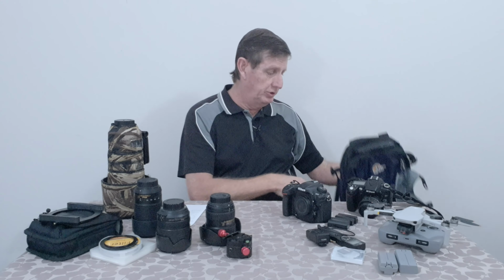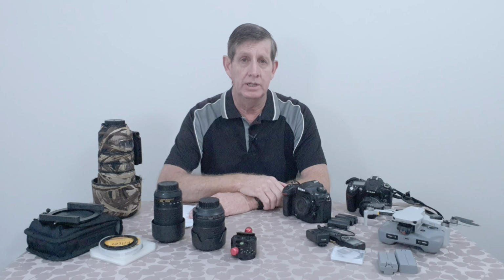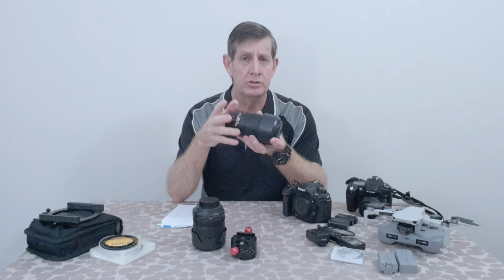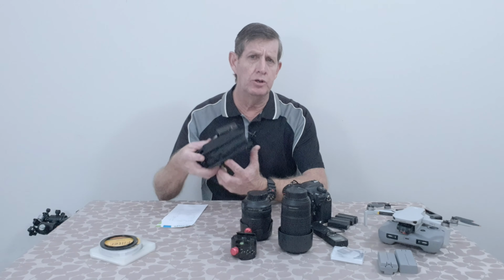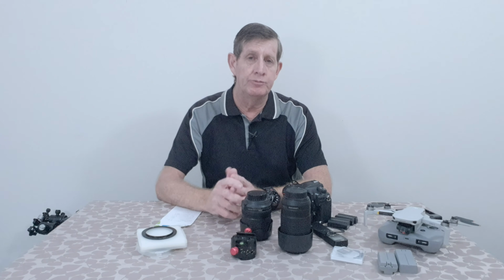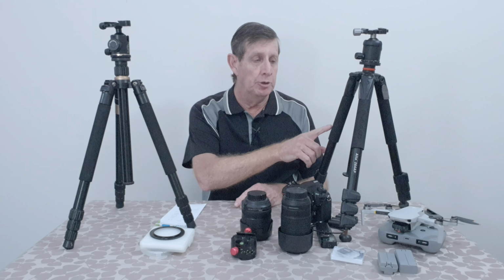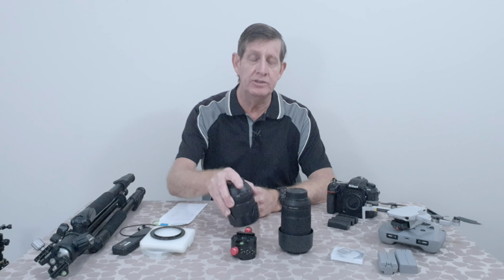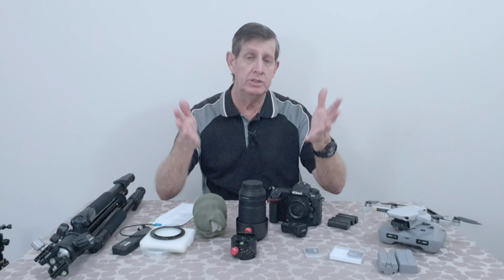Family Holiday Photography - What Will I Take!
We all like going on holidays, but has photographers the decision of what Photographic Gear to take with us and what to leave at home can be a hard decision to make. Especially if the Holiday is Family Orientated rather than a Photographic Trip.

So watch and see how I went about choosing the Photographic Gear to take with me on our latest holiday and what I left behind and why I made these choices.